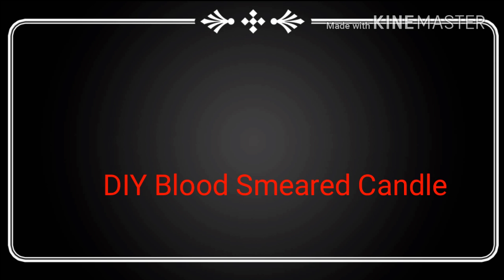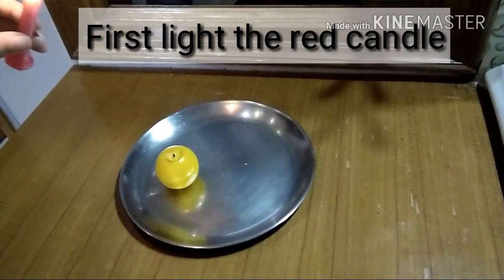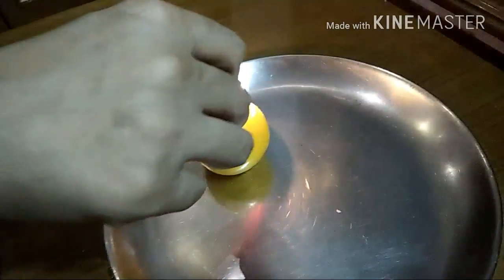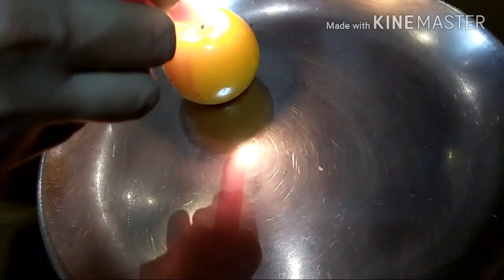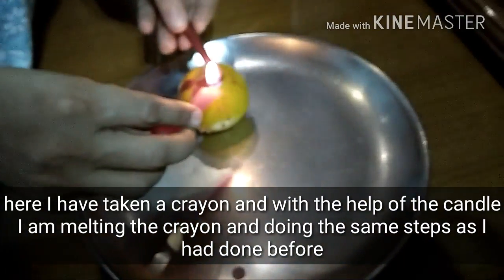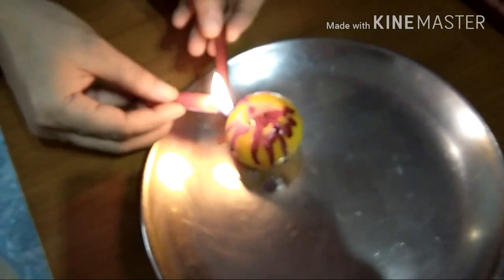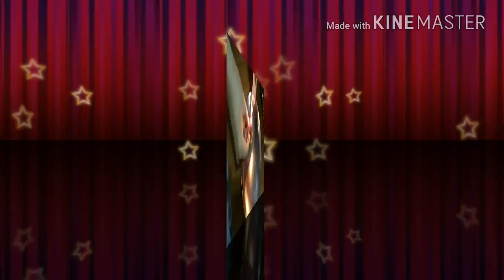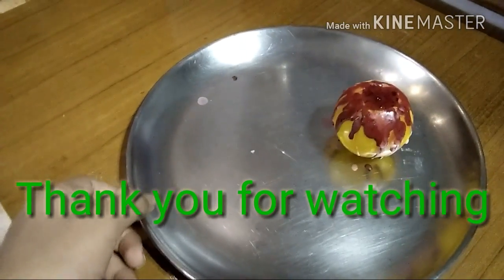DIY Blood Smeared Candle / Spook It Yourself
Hi guys I have started a new playlist  SIP
 (Spook It Yourself) in this I will show you guys Halloween DIYs . Guys if you try this DIY  Please use candles carefully . My mother helped me making this DIY .This DIY is awesome for Halloween and I guess it is a must have too.